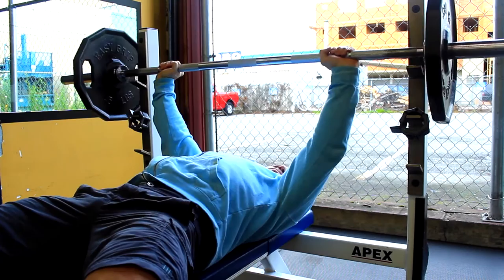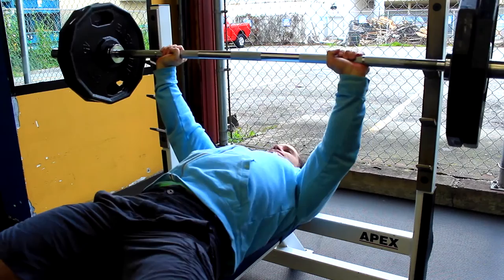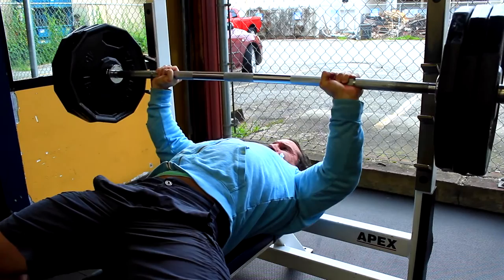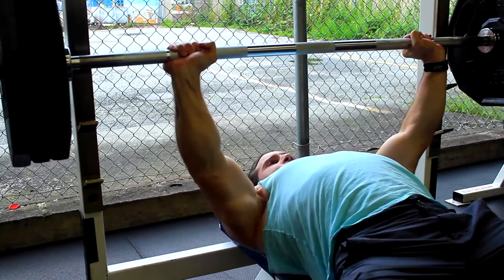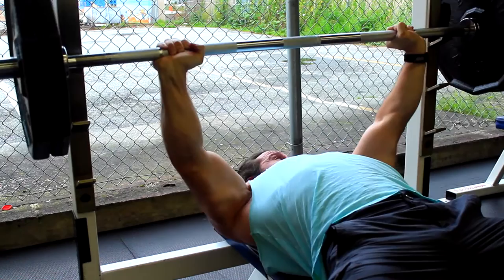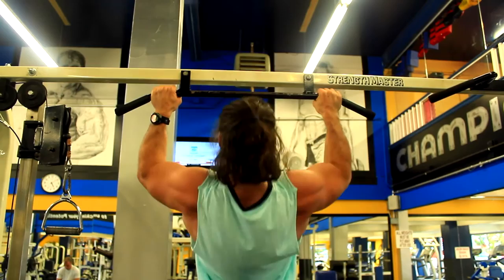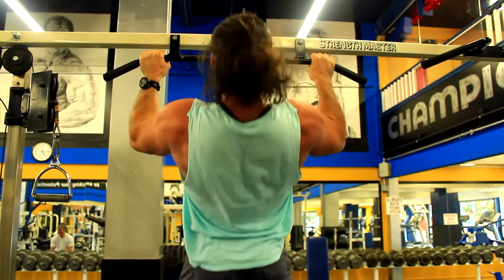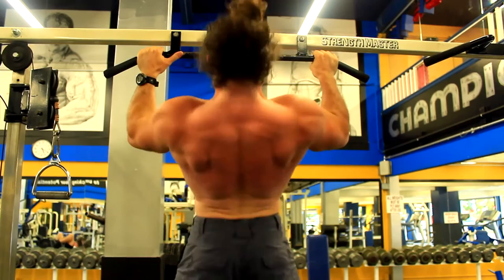Bench Press and Pull Up Bodybuilding Workout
Today I take you through a quick workout of heavy bench Presses and Pull Ups. I change the rep tempo and explain how and why I do what I do.